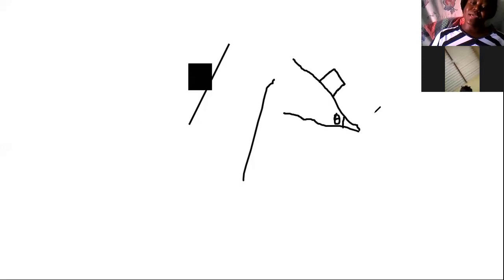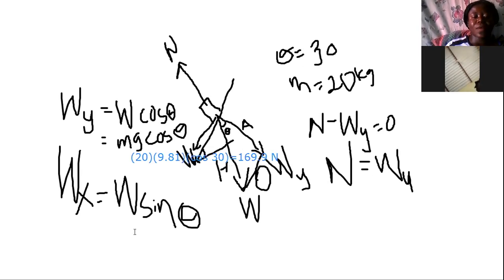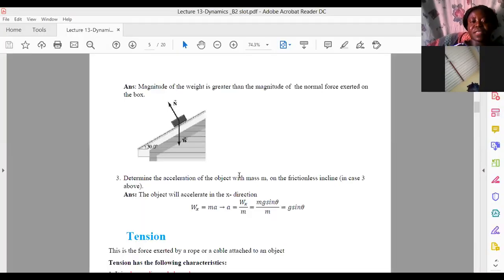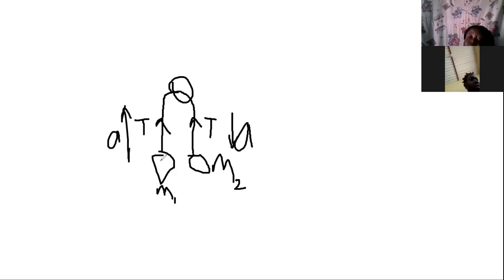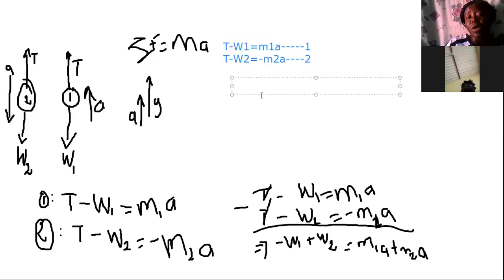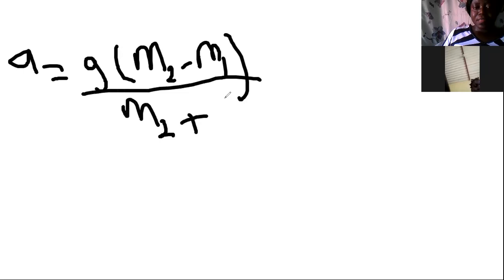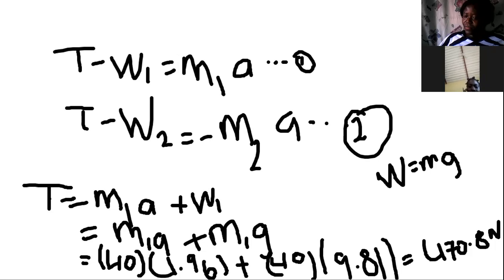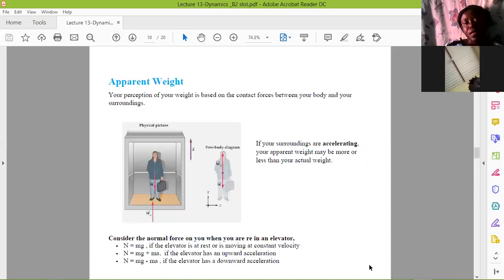Lecture notes on Normal and Tension force